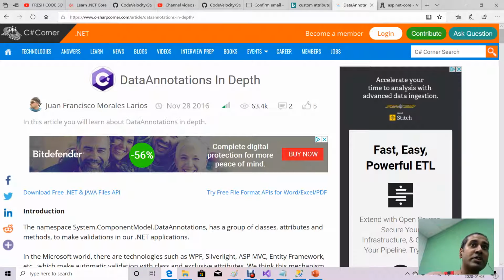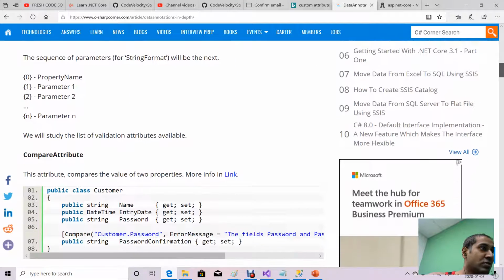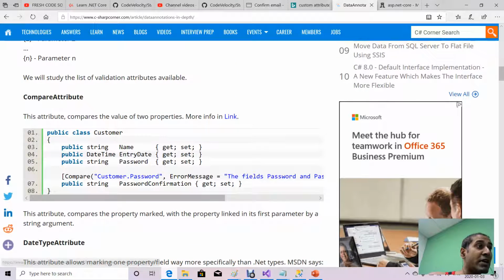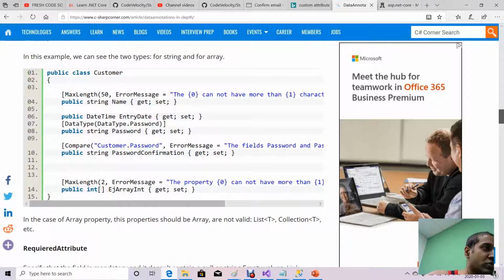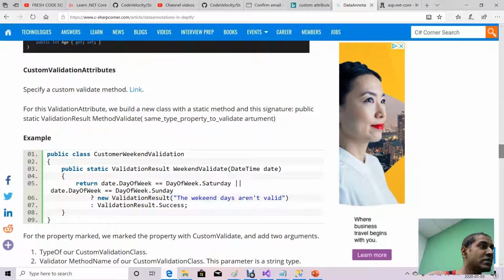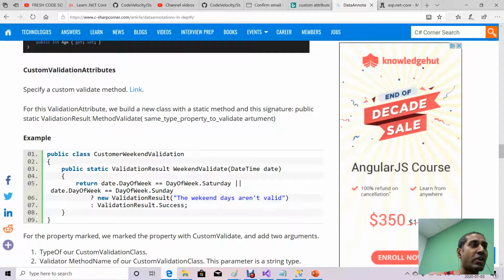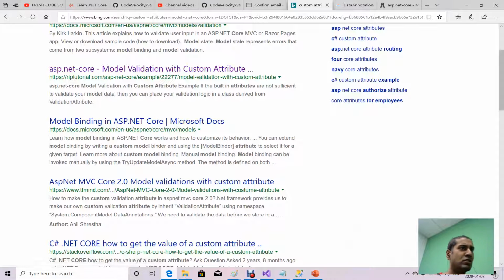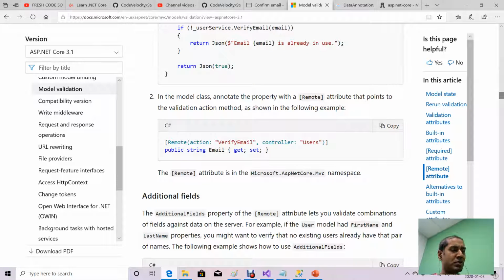NETCORE023: A Quick Blurb About Data Annotations And Their Importance